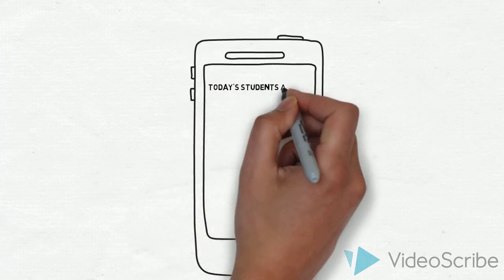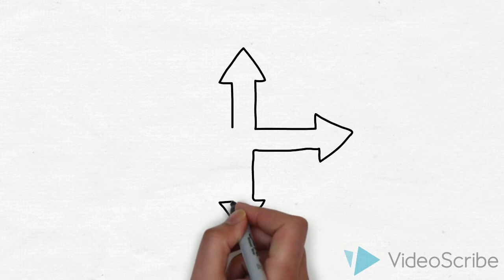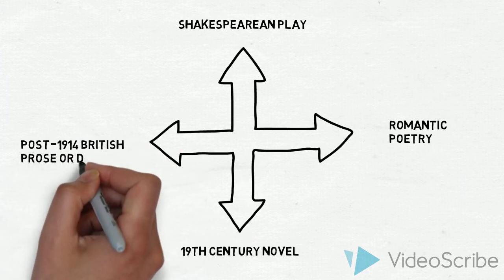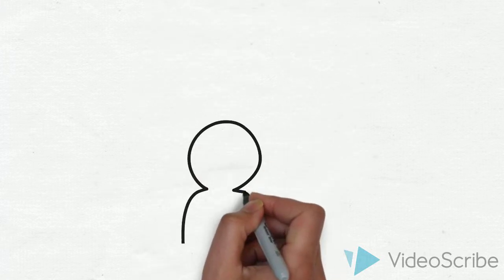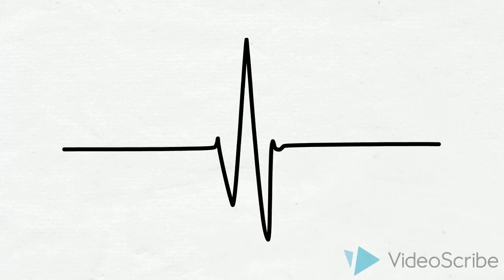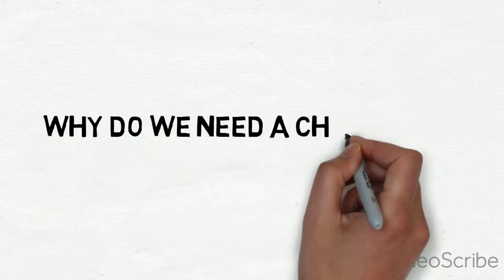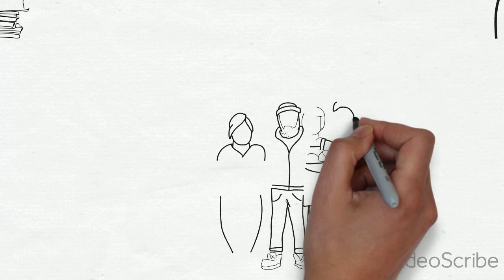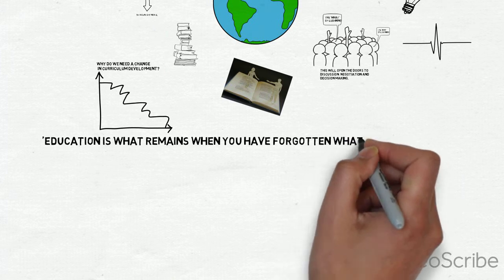Breaking the glass ceiling of liberal humanism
DET curriculum Devlopment